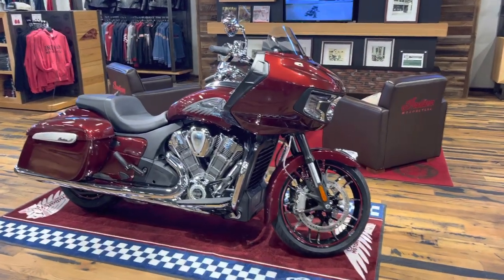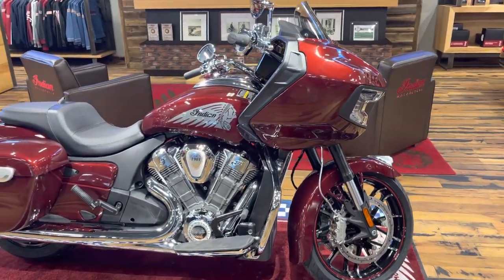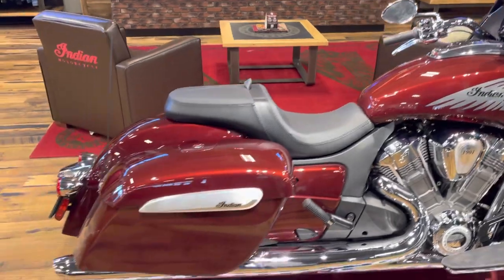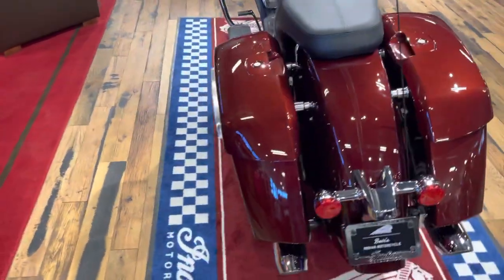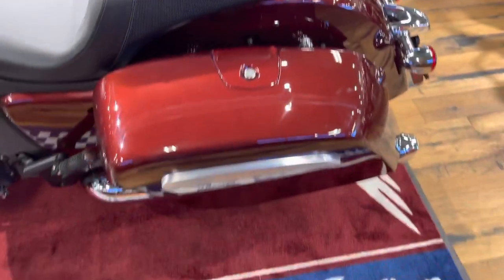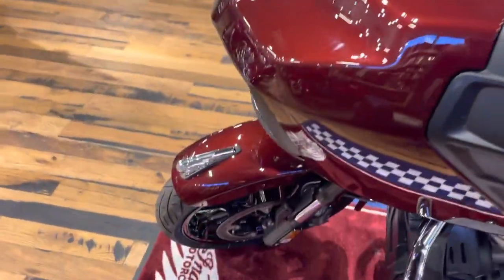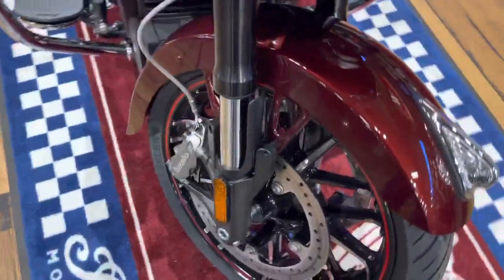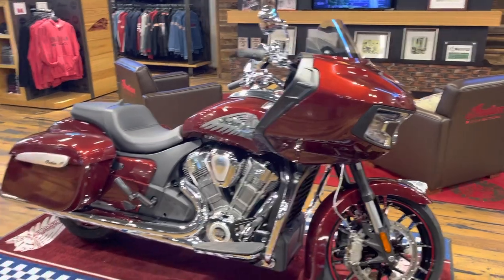Walk-around & features of the 2023 Indian Challenger Limited in Maroon Metallic!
2023 Indian Challenger Limited in Maroon Metallic for sale in North Canton, Ohio at Bair’s!